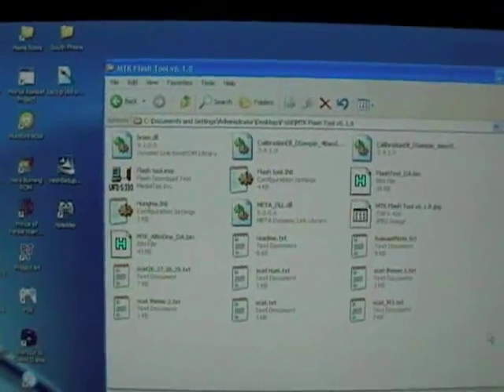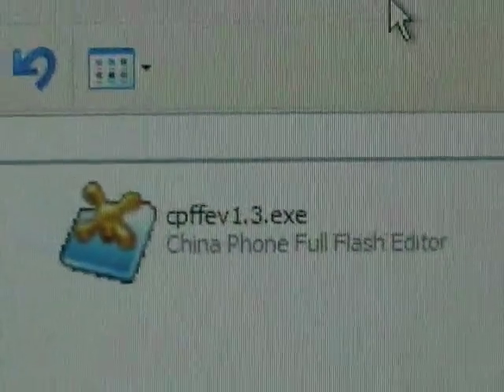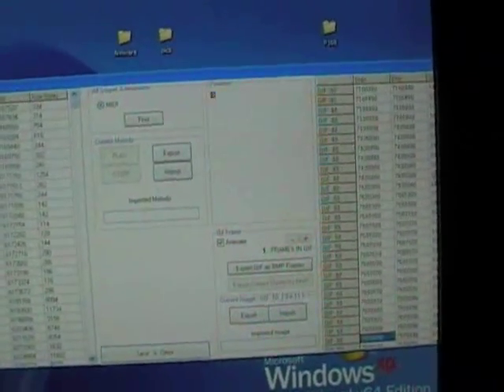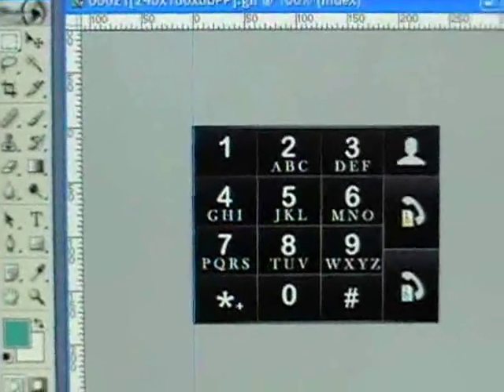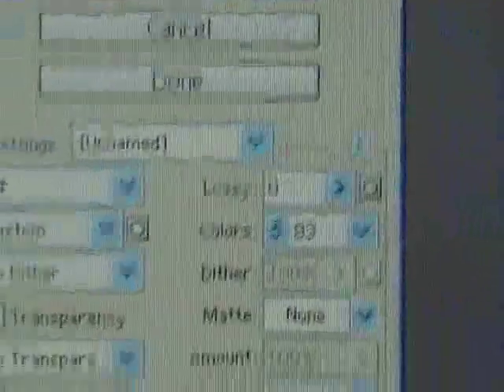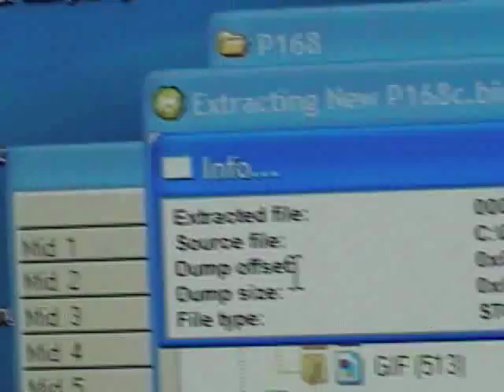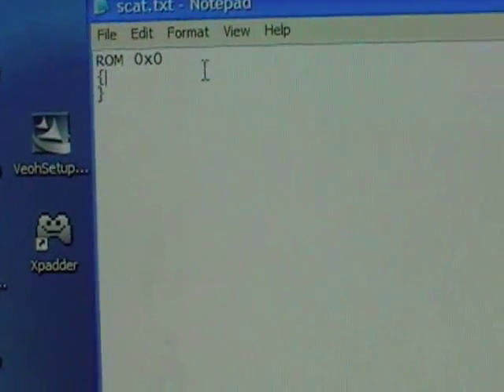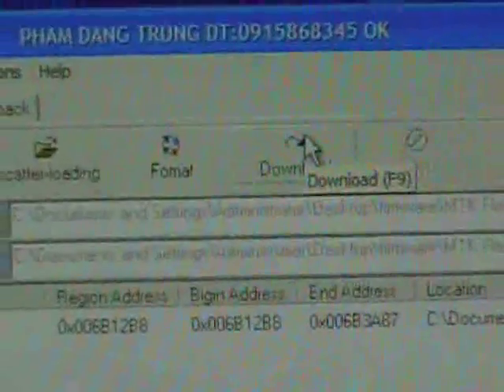How to Edit Firmware Graphics on P168 Firmware